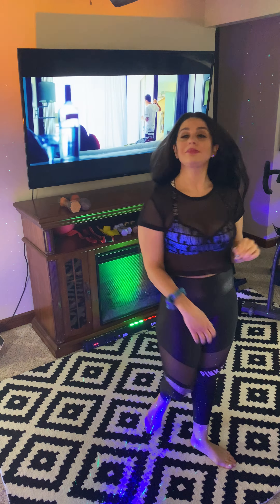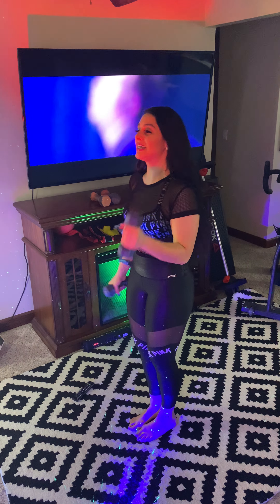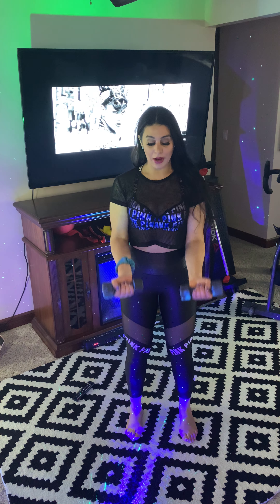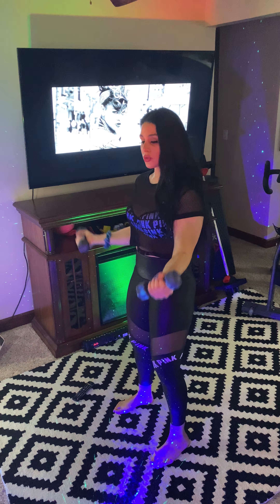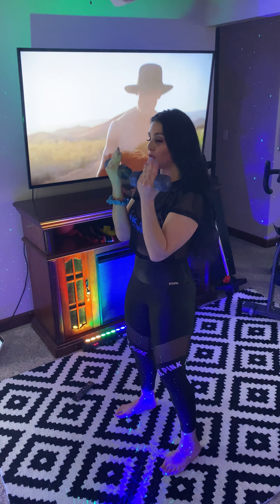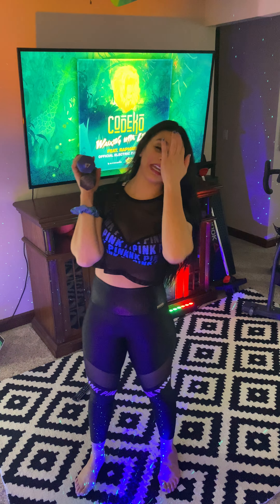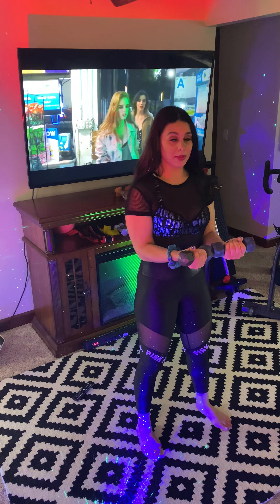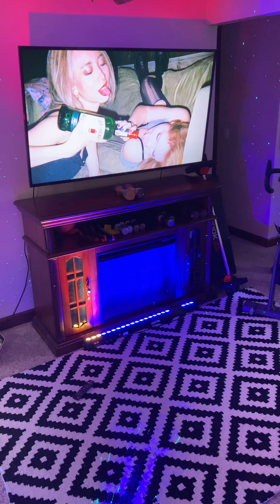Bicep workout 15 minutes!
For this 15 minute bicep workout, it's ideal to have a set of heavy weights and a set of lighter weights! I'm using 8 pound dumbbells and 4's in this video. Go at your own pace and stretch after :)